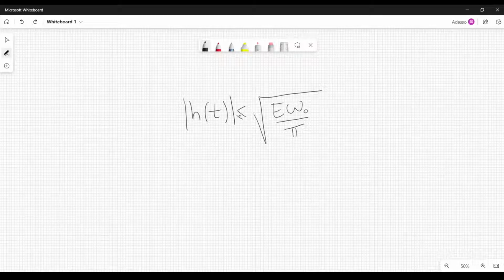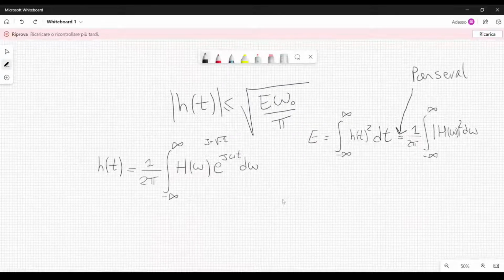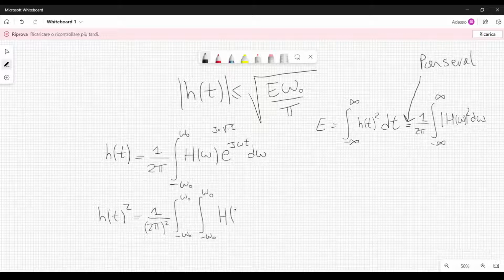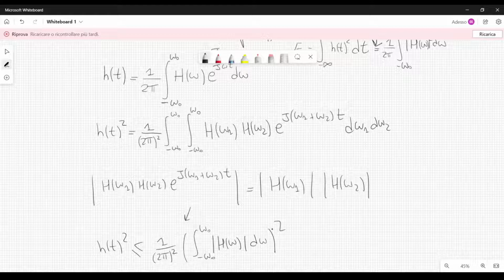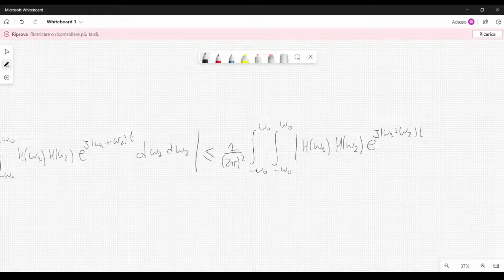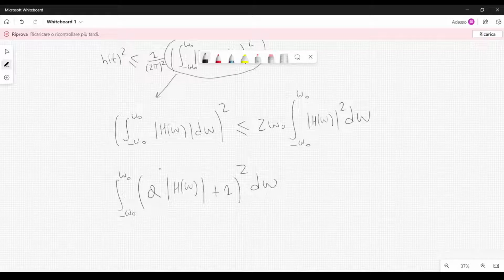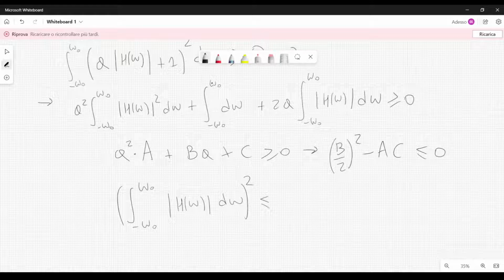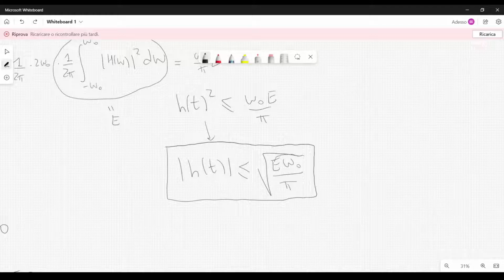Interesting result in the theory of signals (band-limited signals)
Let's use some spectral analysis to show that the value of a band-limited signal is constrained by its energy and its bandwidth.